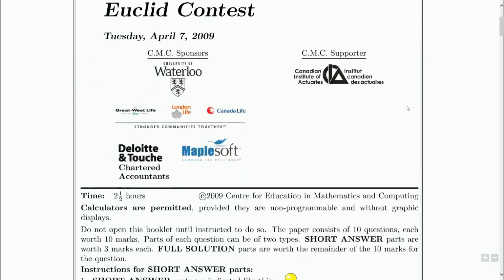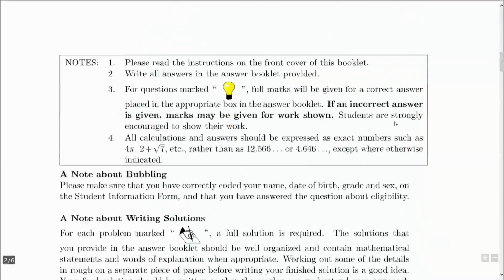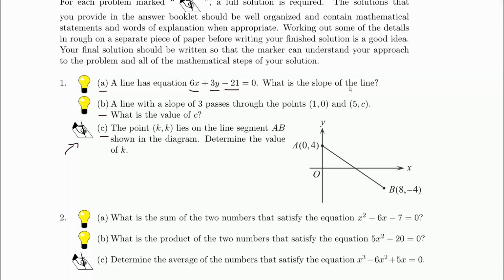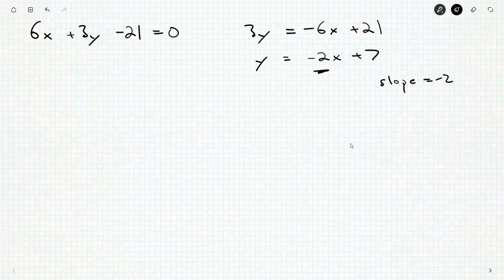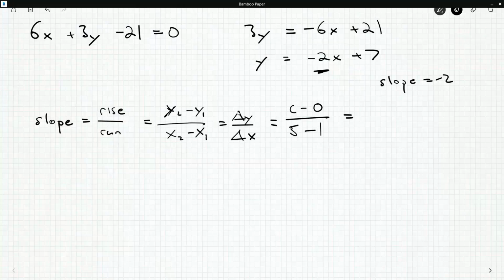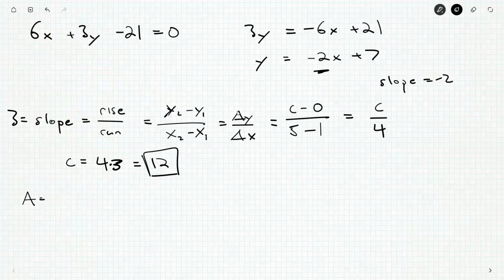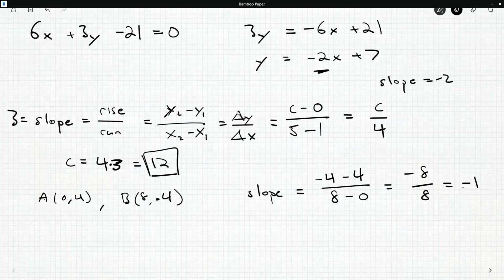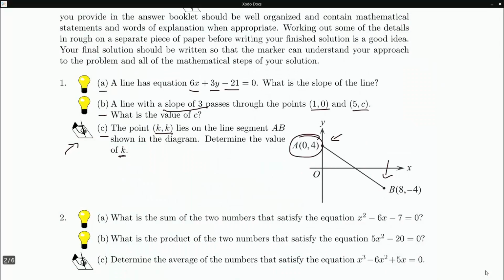Euclid 2009 1